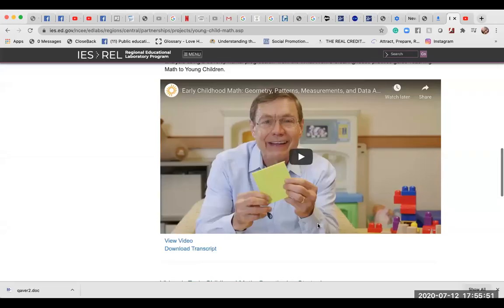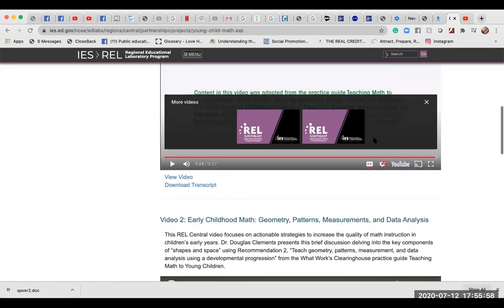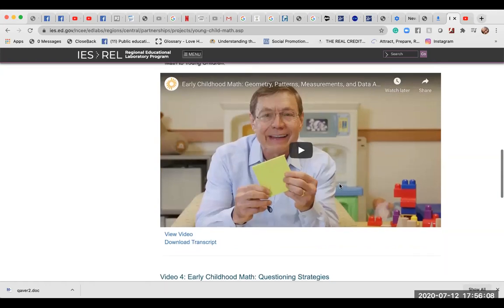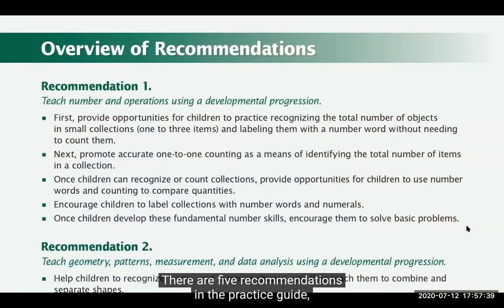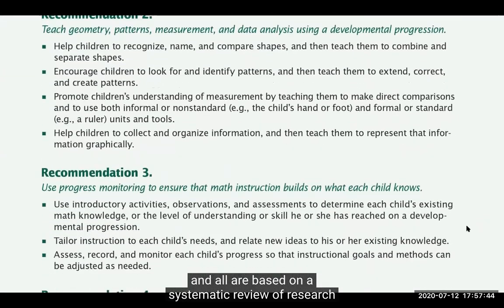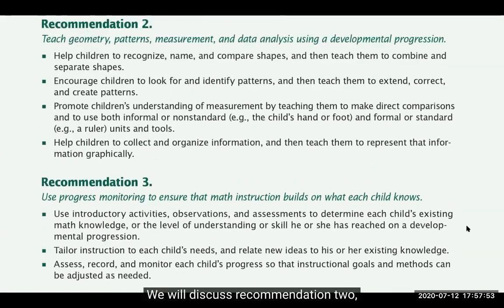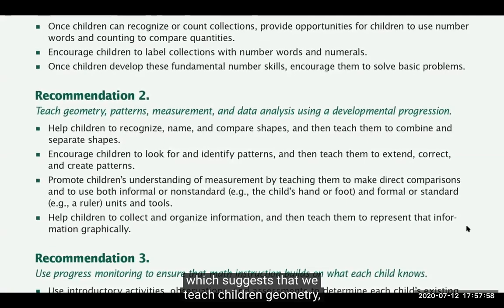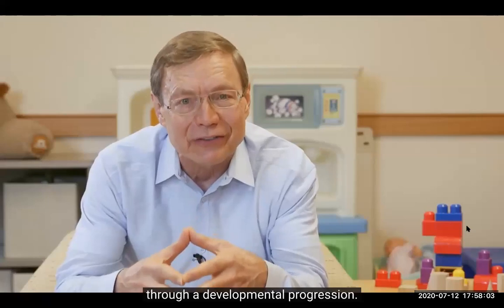How do we see education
We all need to understand that it is early access to public education that makes a difference!